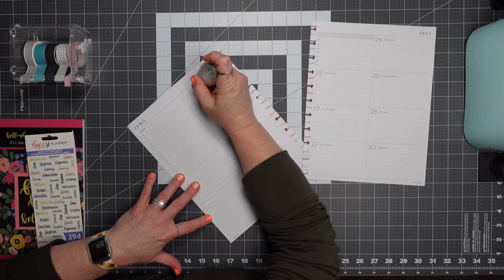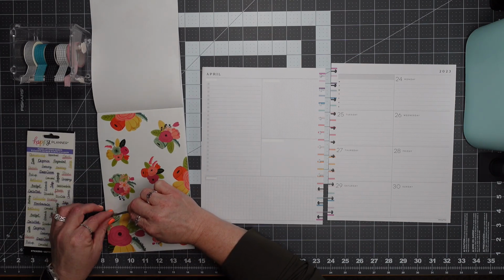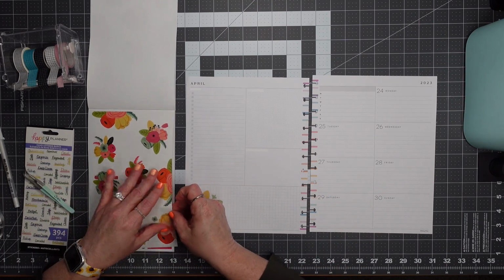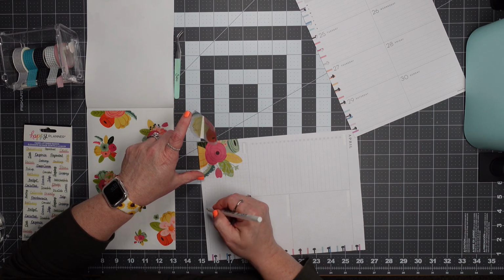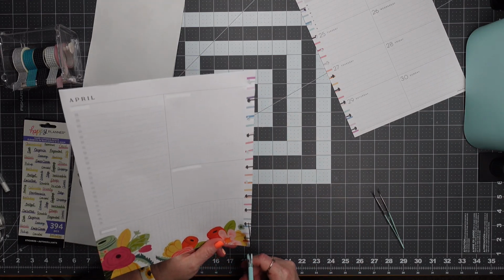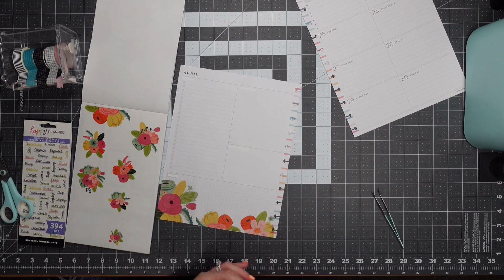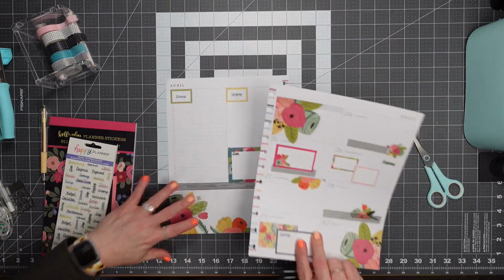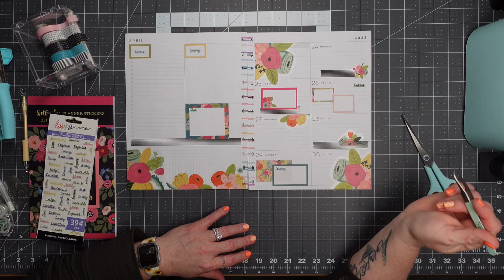PLAN WITH ME IN MY CATCHALL BIG DASHBOARD HAPPY PLANNER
Hello All,
In this video, I am planning for the week of April 24-30, 2023, in my Big Dashboard Happy Planner. This is my catchall planner.

Products Used:
Sizzix Tweezers
Cricuit Control Knife